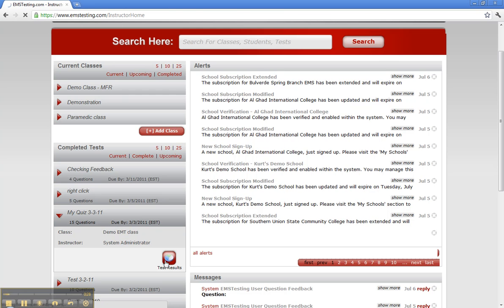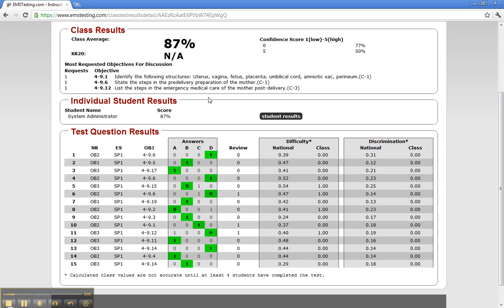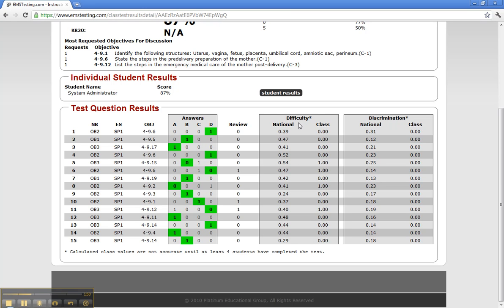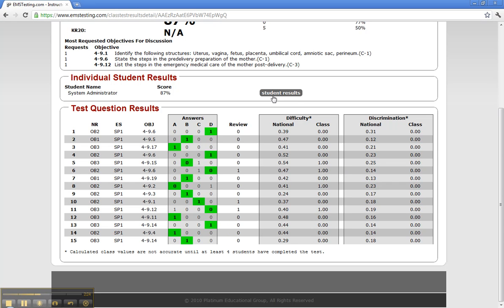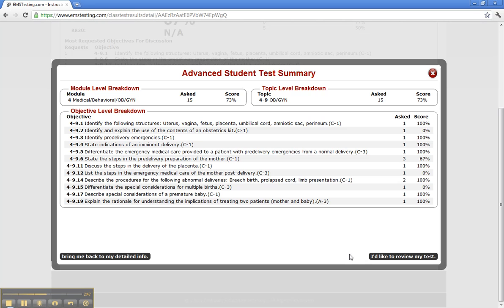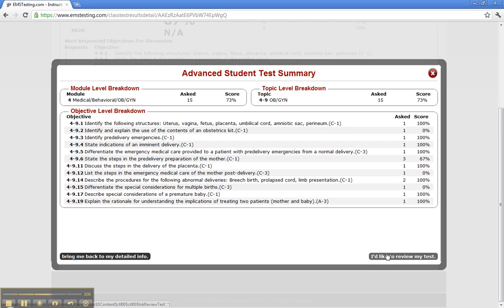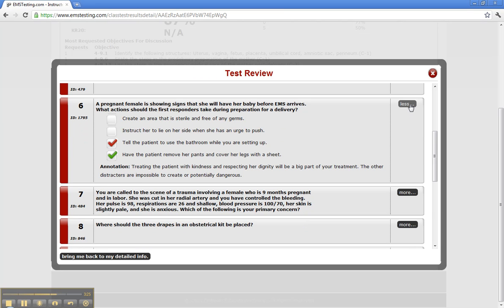Student Test_results_for_EMSTesting.com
EMSTesting.com test results